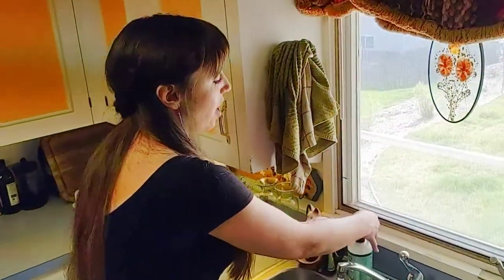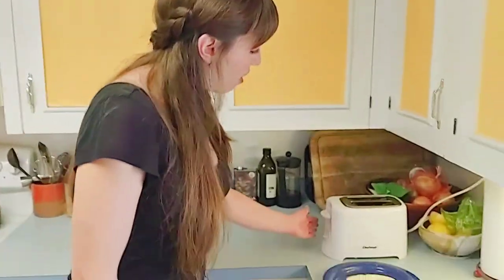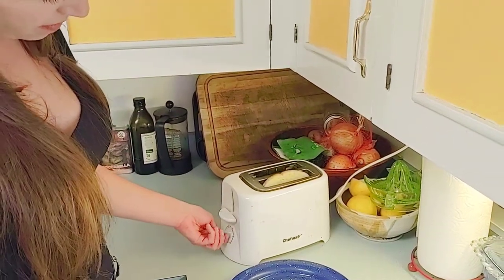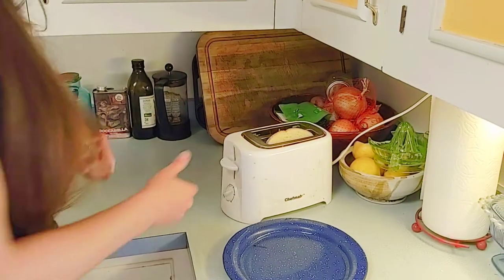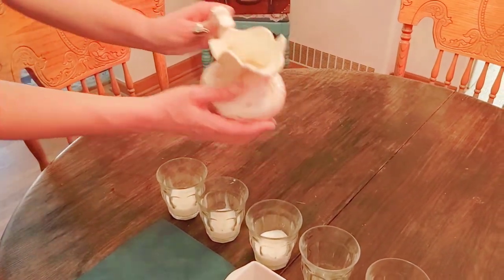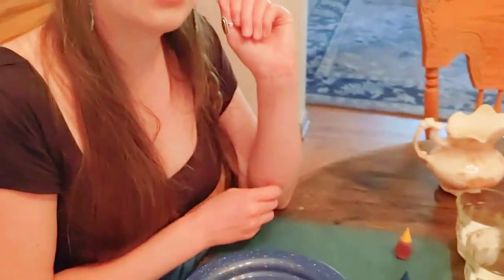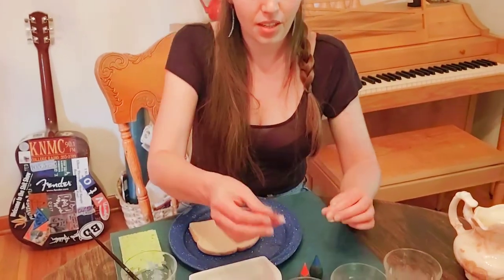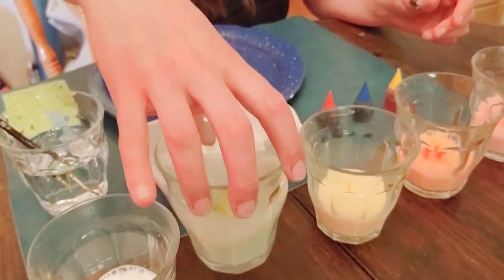Painting Toast and Mixing a Rainbow